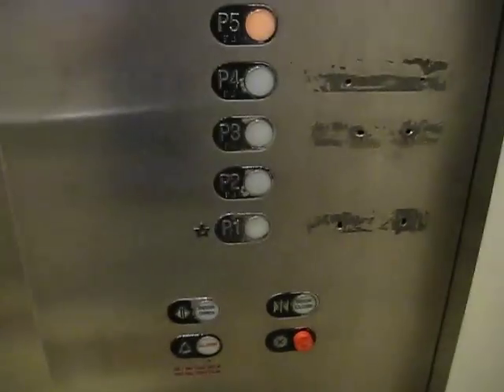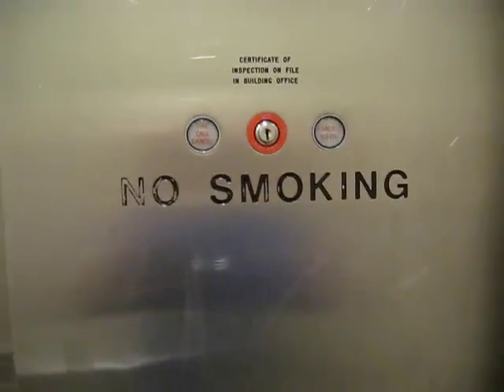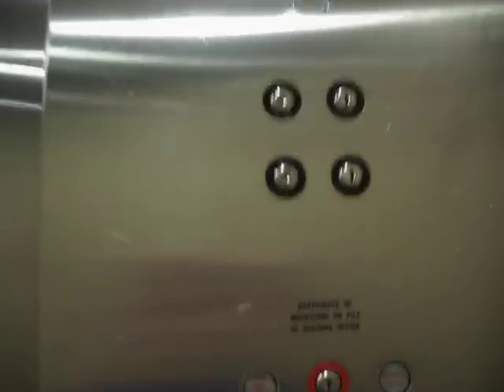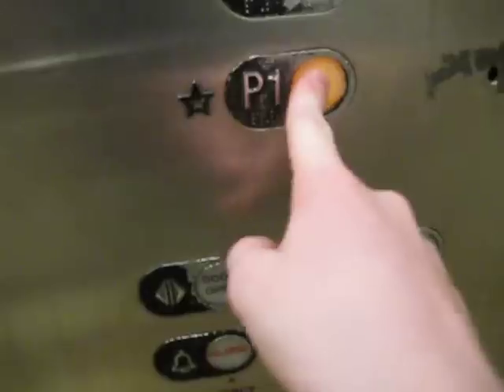Schindler Hydraulic Elevator at West Parking Burbank Town Center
Riding the crappy Schindler elevator at the Parking Deck.